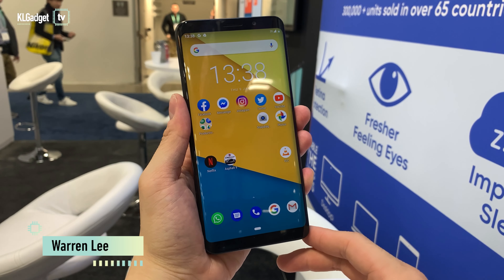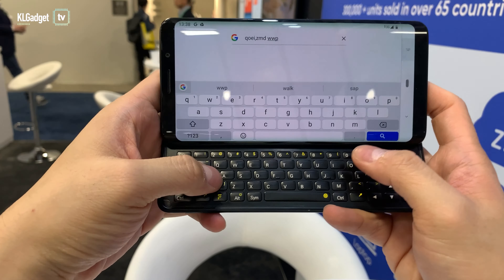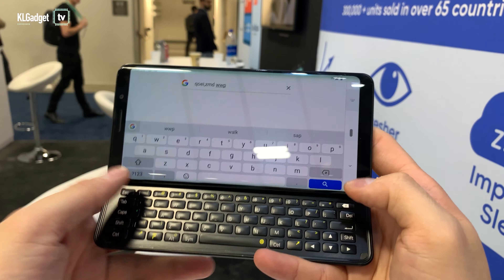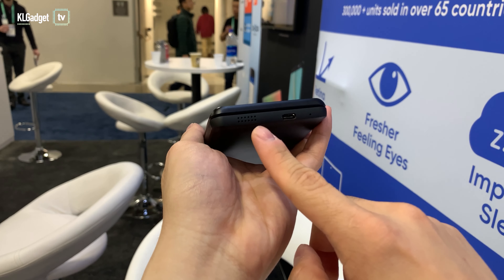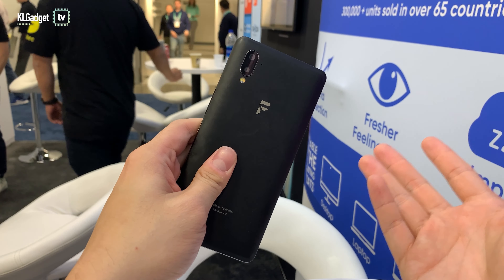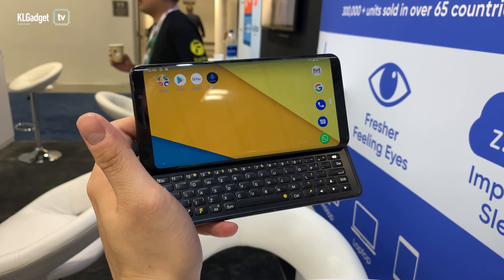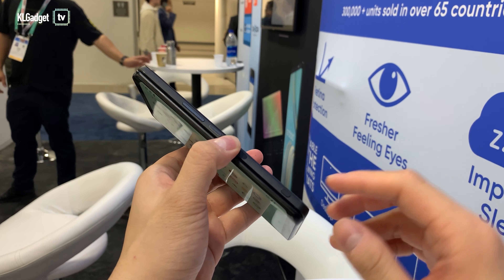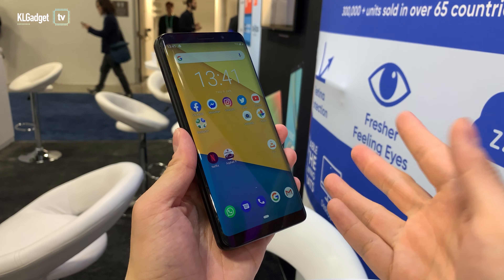The F(x)tec Pro 1 wants to solve smartphone typing problems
At CES 2020, F(x)tec has officially launched the F(x)tec Pro 1 smartphone with a extremely well designed physical QWERTY keyboard that slides out like the old HTC Touch Pro 2, only much better of course. But still, will you buy this phone for $699 with a Snapdragon 835 SoC for the sake of a better typing experience?

CORRECTION: We mentioned $600 in the video but it actually costs $699.